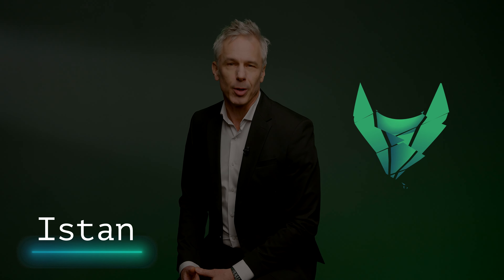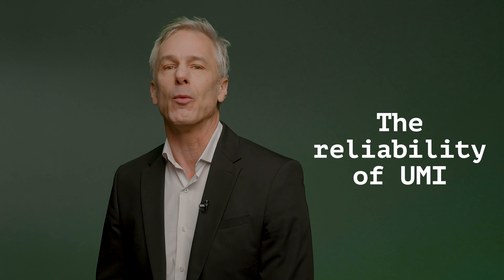Why is the UMI blockchain so fast and secure? Decentralization myth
UMI and UMI One App are innovative solutions in the field of blockchain technologies and DeFi products.  Distinctive features of UMI are high transaction speed, reliability due to master and validator nodes, security and decentralization.  These are the characteristics that make crypto earnings on the UMI blockchain a pleasant and easy experience.  For a demanding user, a simple enumeration of benefits is unlikely to be enough.
They may have a series of follow-up questions:
Why is the UMI blockchain technology considered to be the fastest and how does it affect users?
How does the blockchain ensure safe earnings on the Internet and protect against intruders?
What role does the validator node play in the UMI network and what is the main purpose of the master nodes?
Is decentralized finance really that much decentralized and how does the UMI blockchain deal with this problem?

All of these questions will be answered after watching this video.
It clarifies the structure of the UMI blockchain and explains how lightning speed, reliability and security are ensured.                                                                                                                                                                                             Proof of high transaction speed: